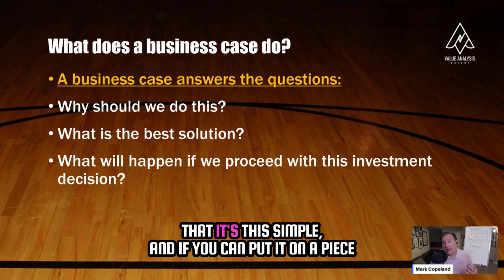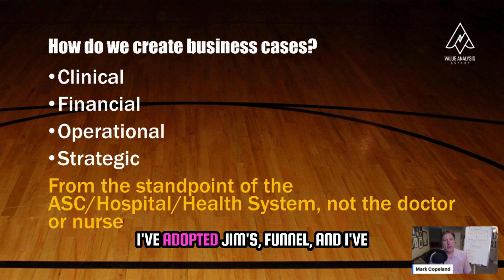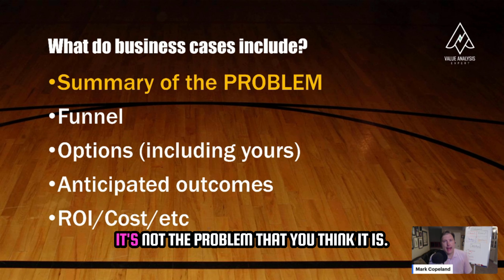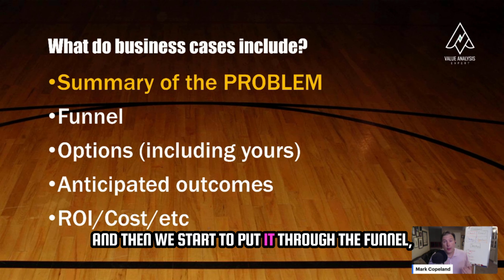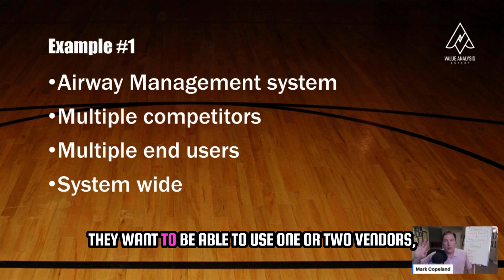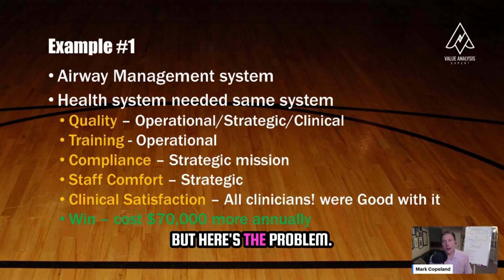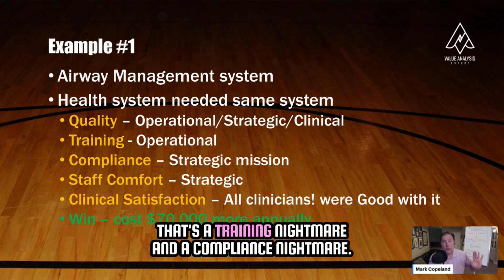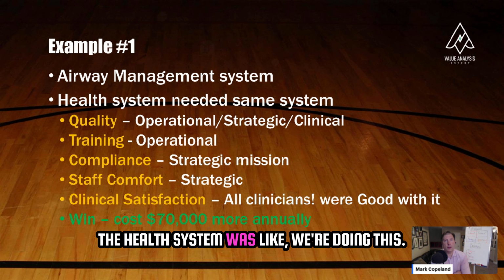What the Heck is a Business case Final cut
Med Device sales needs a great clinical case...AND a great business case.  What the Heck is a Business Case?
We answer all your questions and show you how to create one yourself!